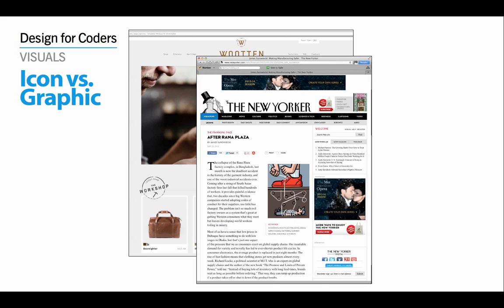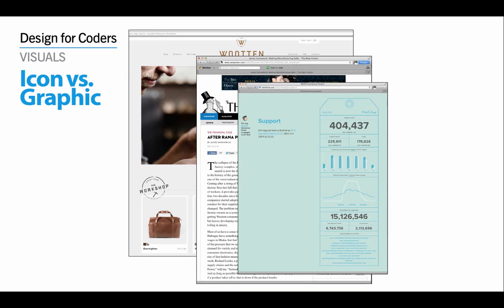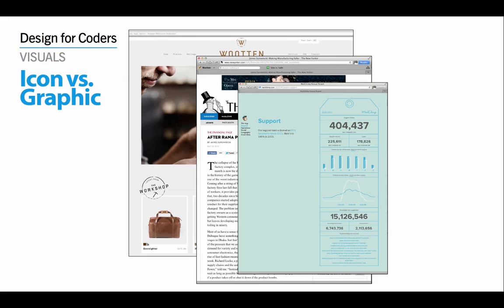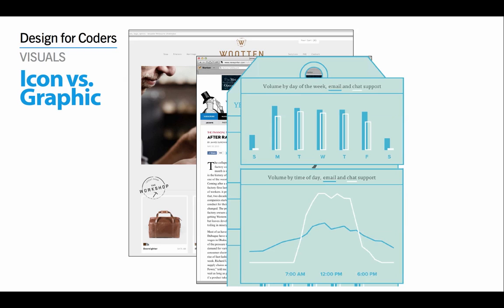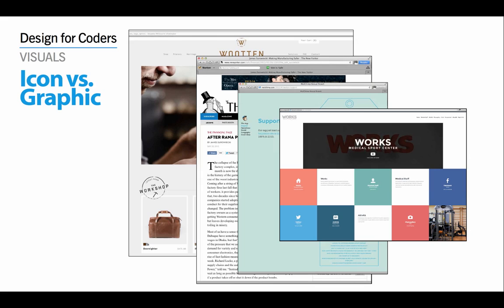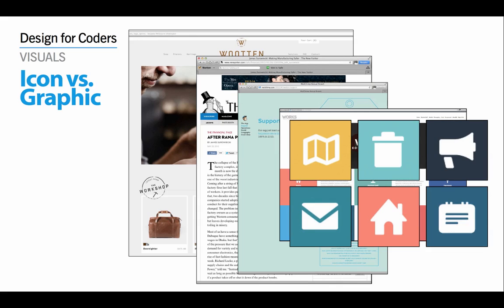Graphic Design Fundamentals: How is a Graphic Different than an Icon in Digital and Print Design?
Hi, I'm Joseph Caserto, a graphic designer and educator.

If you're a programmer, coder, student, or anyone who wants to learn the basics of creating good-looking web sites, mobile apps or other digital media, you can start by understanding the foundations of design. In this tutorial, I'll explain the difference between an icon and a graphic, like a photograph or illustration.

To learn more about digital design for websites and mobile phone  and tablet computer apps, check out my course, Design For Coders, at LearnToProgram.tv using this link:

In this exciting series of lectures and activities, I'll start with the foundations including line, shape, space, color and texture and apply the design foundations to every day digital graphic design work. You'll learn about  typography, understanding your audience, creating effective layouts, and examine motion, sound and interactivity.